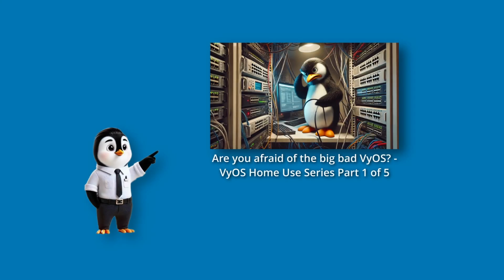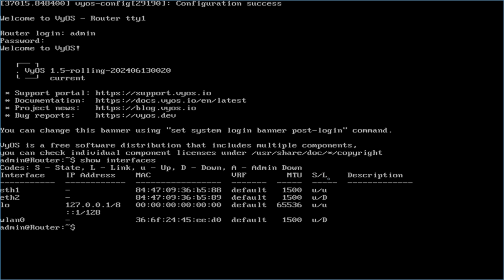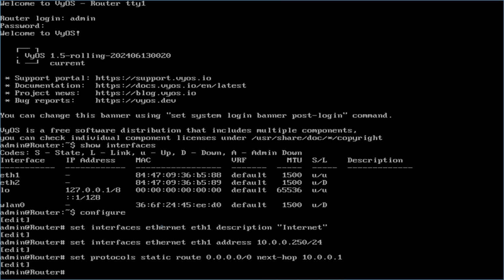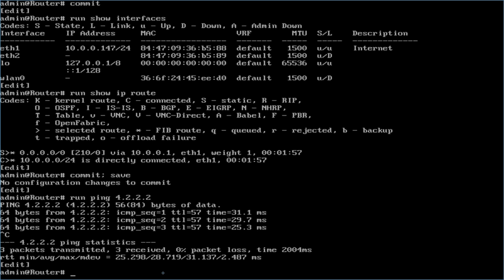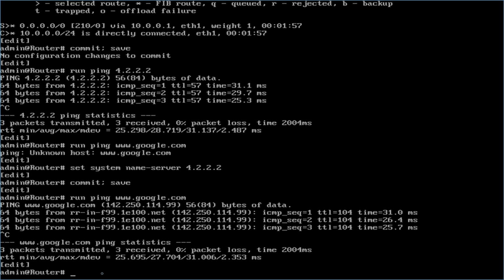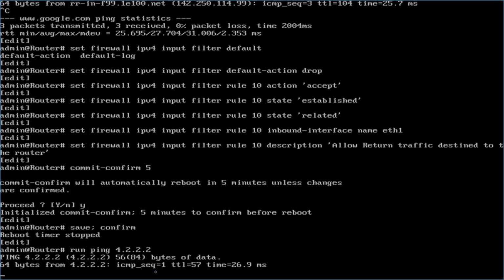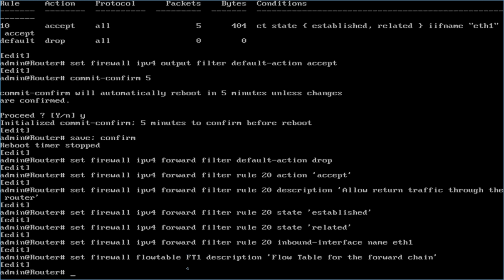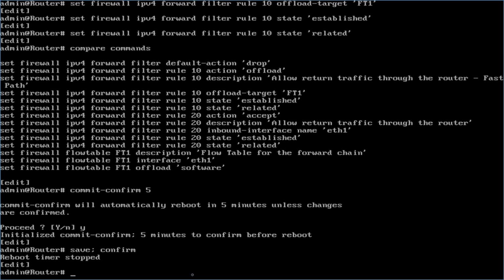VyOS Internet Magic: Connect to Your ISP Fast! - VyOS Home Series Part 2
In this video we'll go over how to connect your VyOS box to the internet. We'll also go over setting up some basic firewall rules to allow and deny traffic.

Content
00:00 - Intro
01:24 - Static IP Assignment
02:25 - DHCP Address
04:08 - NFTable Overview
04:36 - Firewall Configuration
08:16 - Outro